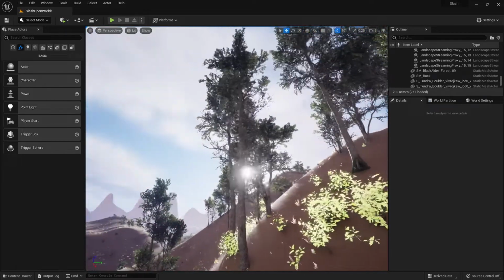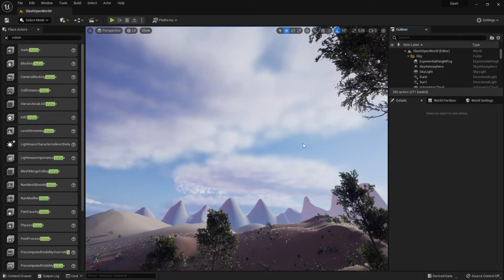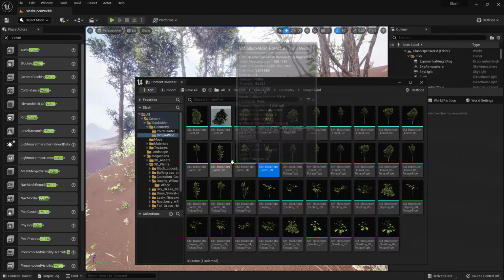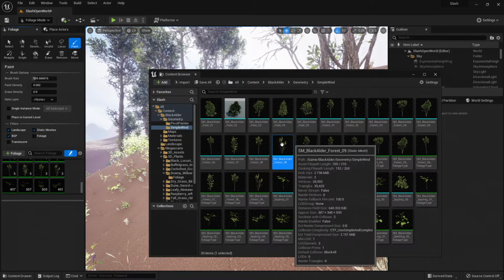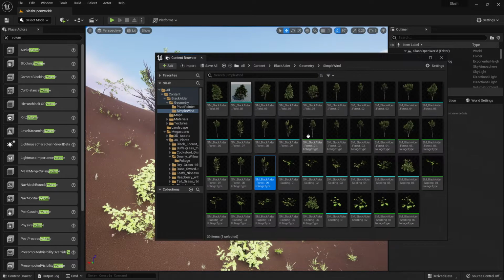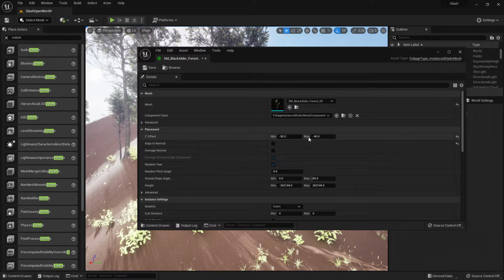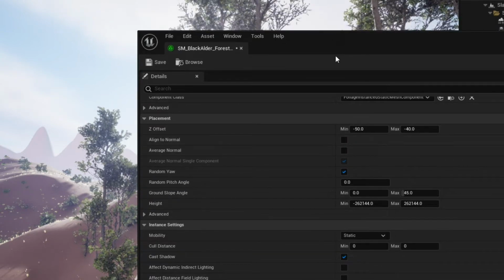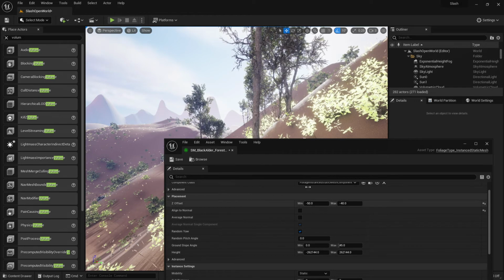Game Dev Tips - Unreal Engine 5 - Tips on Spraying Trees as Foliage In Your Game World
Here is the current Udemy course I am taking...

Did you know that you can have your Walmart groceries delivered right to your front door as many times as you need them delivered for under $100 per year?  Get $20 off that price and give me a $20 Walmart credit as well with this link:

Use my promotional link and you'll get $100 off your first order and also give me a $10 credit on my weekly meals I am loving!  Use this link: